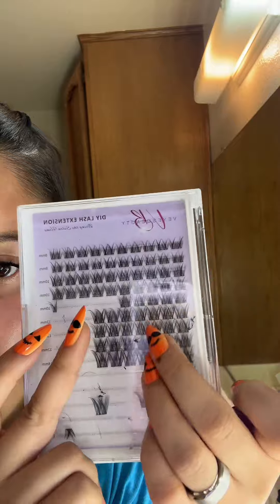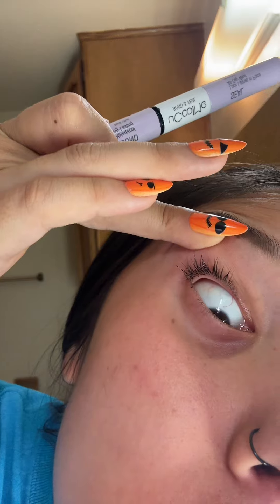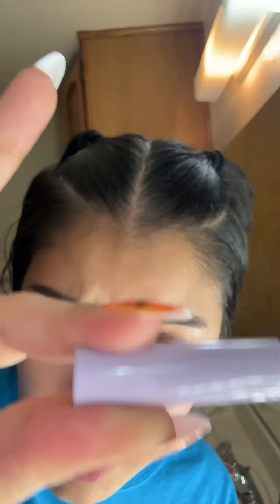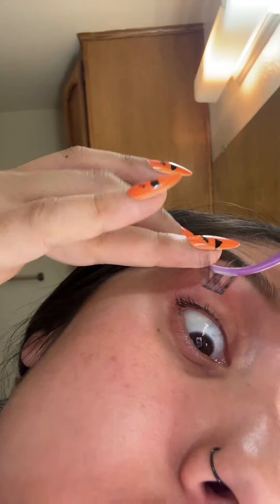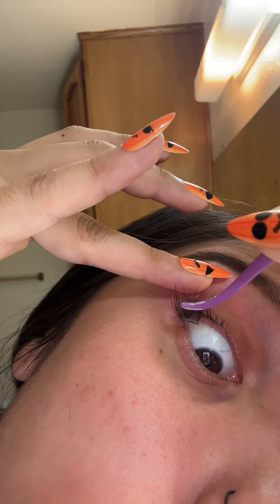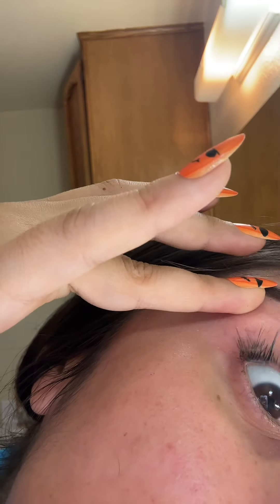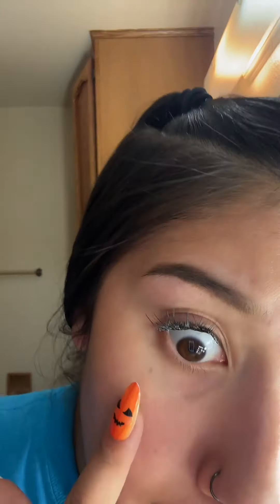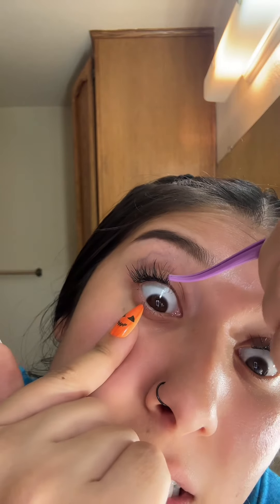I like the dramatic look✨‼️falldealsforyou